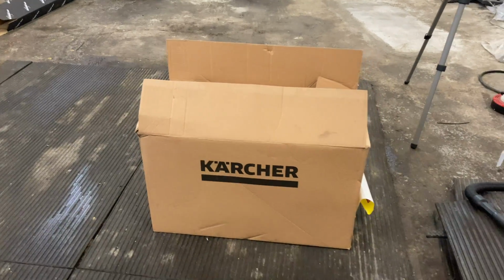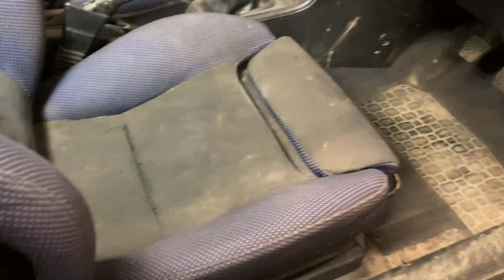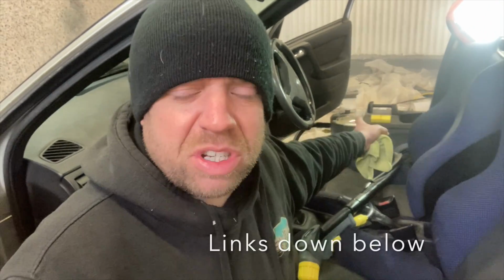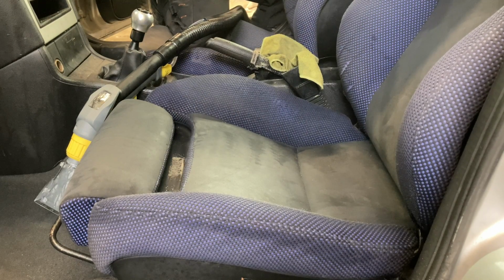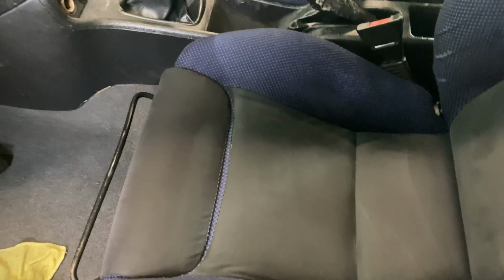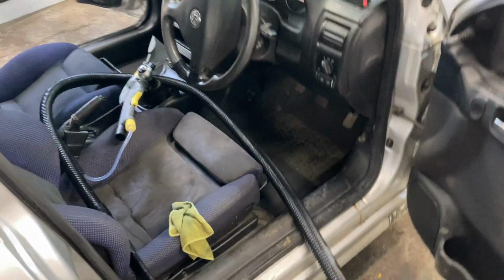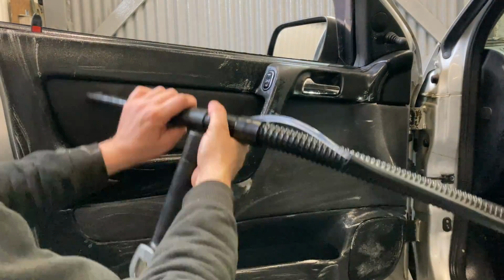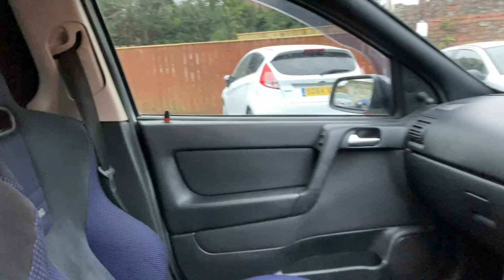KARCHER PUZZI Put to TEST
The powerful and compact Puzzi 10/1 Commercial enhances Kärcher’s spray extraction range as it is ideal for carpet and upholstery cleaning. Due to the excellent suction power, the Puzzi 10/1 Commercial leaves carpets and upholstery virtually dry to touch in minutes. It’s lightweight construction means this unit can be transported easily from one place to another perfect for use in hotels, hospitals, shops and the automotive industry.
G101 cleaning the daddy
DEICER
Screen wash
Starter socket set
luk CLUTCH used
Grinder
Filming kit used
The best gimbal for smart phones
The new iPhone SE